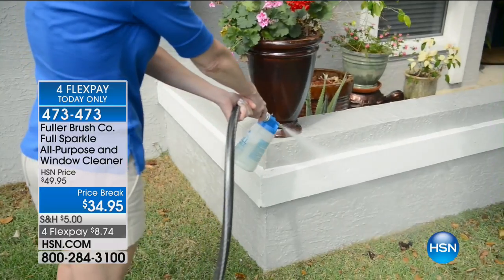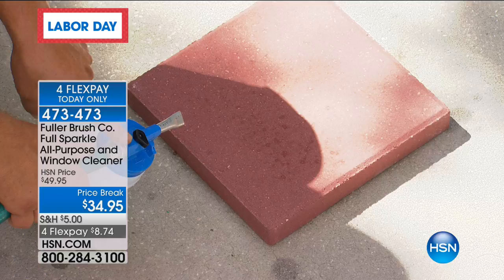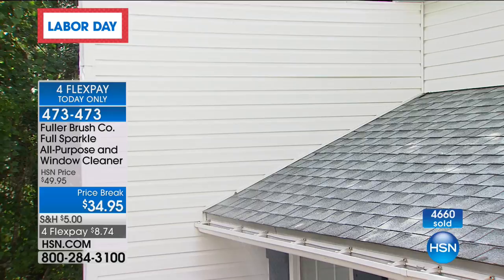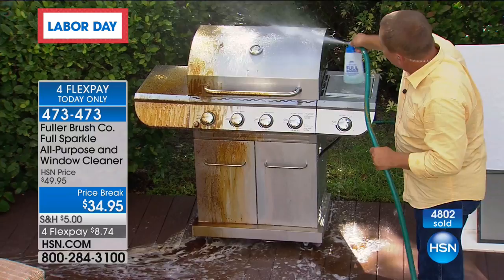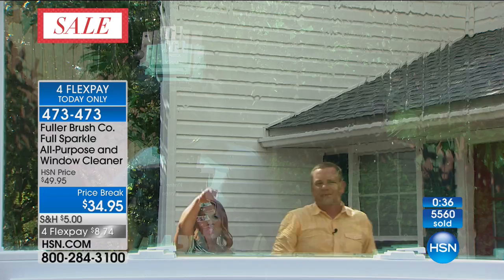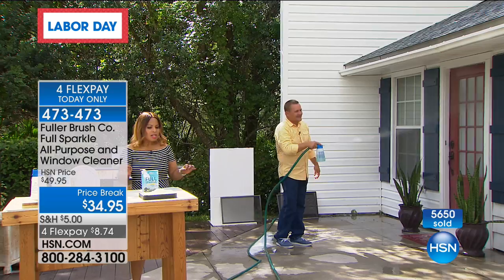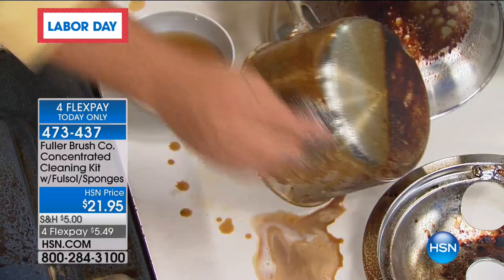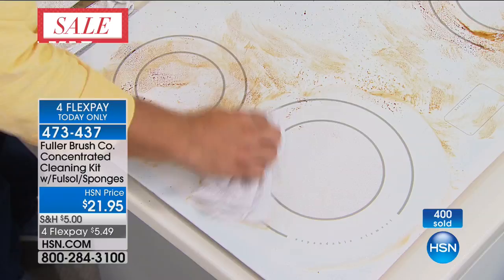HSN | Home Solutions featuring Hoover 09.04.2017 - 04 PM